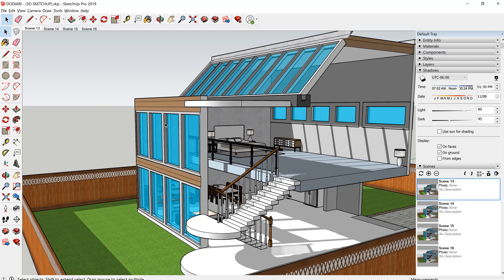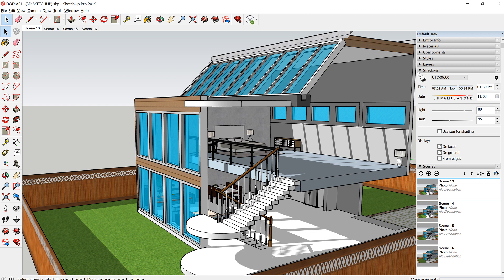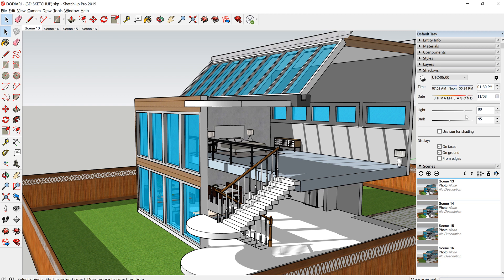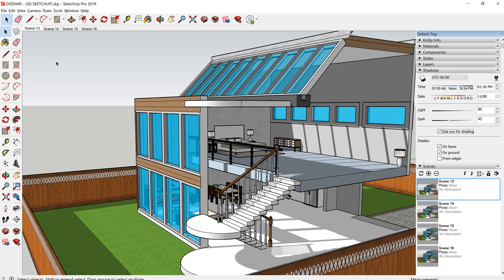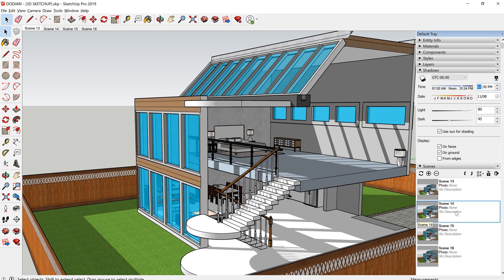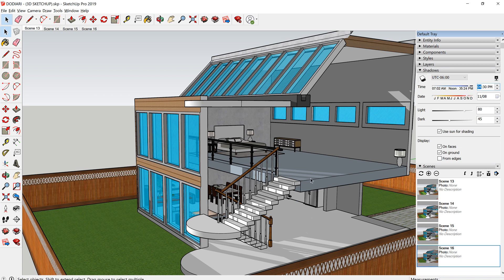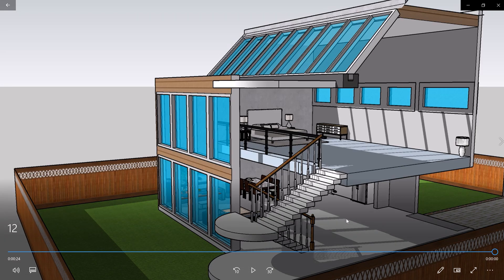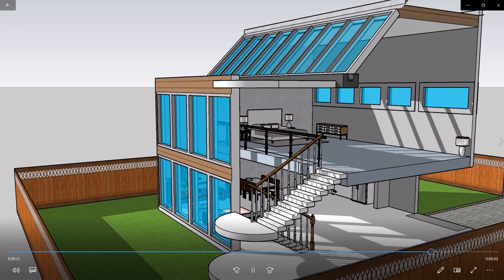Doing a Sun Study Animation in Sketchup